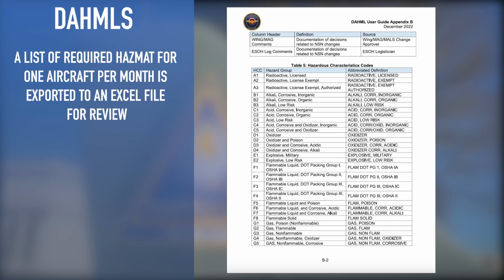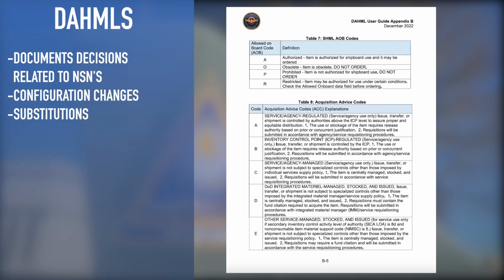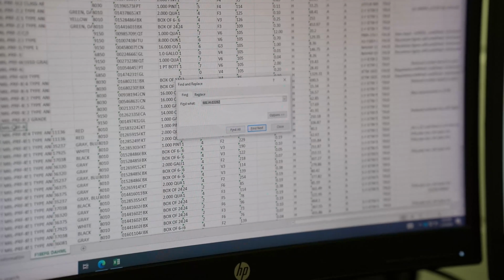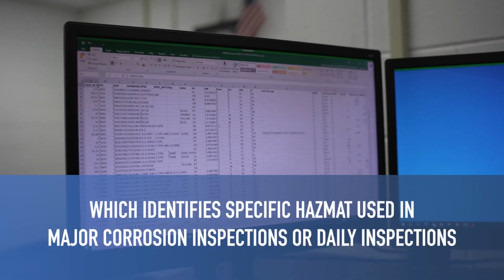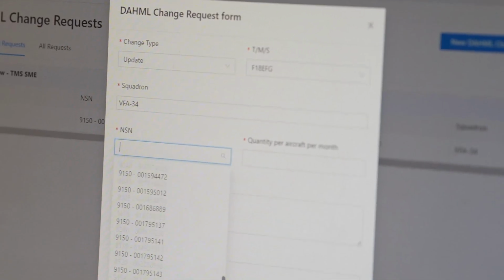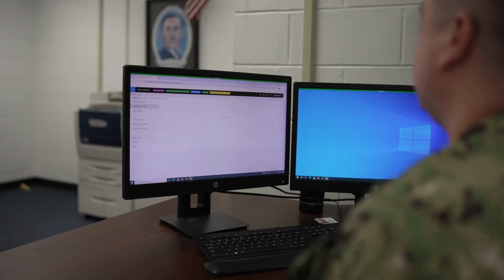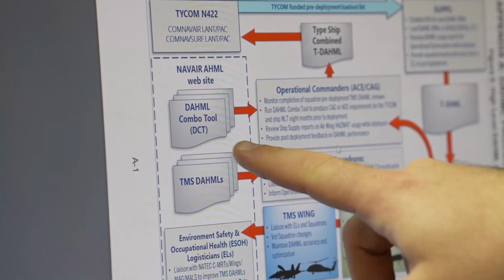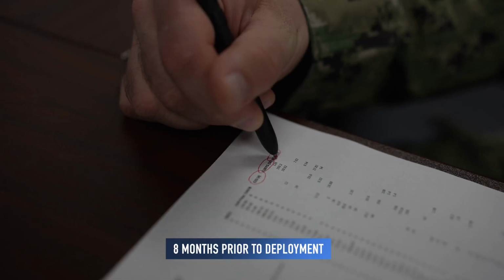Deployed Aviation HAZMAT List (DAHML)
In this video, we'll highlight what is the Deployed Aviation Hazardous Material List (DAHML).  The DAHML is a standardized system that ensures aviation capable ships have the necessary hazmat for aircraft maintenance while deployed.  Additionally, we'll cover the procedures to access, review, and update DAHMLs as part of Pre-deployment Milestone instructions.

✔️ Standardizing Squadron Hazmat Lists
✔️ Reviewing & Updating TMS DAHML
✔️ Submitting Change Requests & Approval Process
✔️ Ensuring Compliance with DoD & Environmental Regulations

🛠 Pro Tip: Squadrons should review their TMS DAHML at least nine months before deployment to avoid shortages!

Overview of the DAHML Program.  Standardized deployment requirements list for each TMS to alleviate squadron variation and “chasing down” lists prior to deployments.  DAHML Program improves maintenance planning and removes “hazmat non-availability” as an excuse for poor material condition typically found on post deployment inspections.